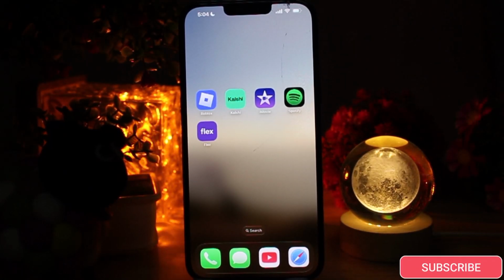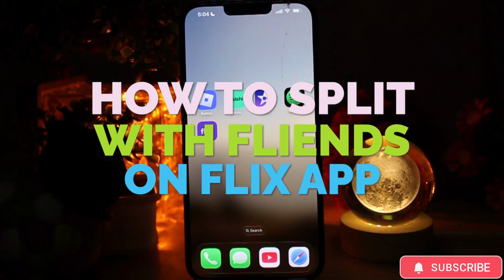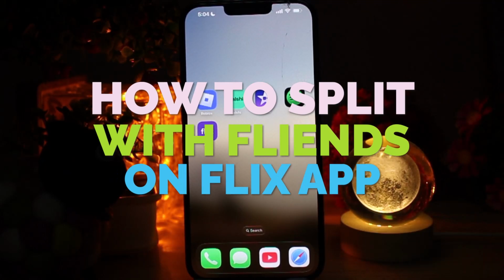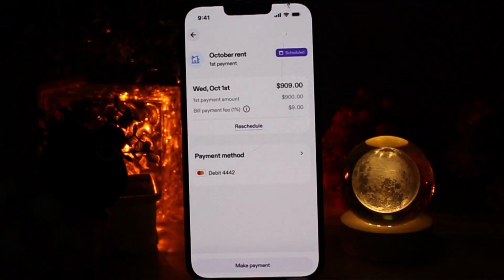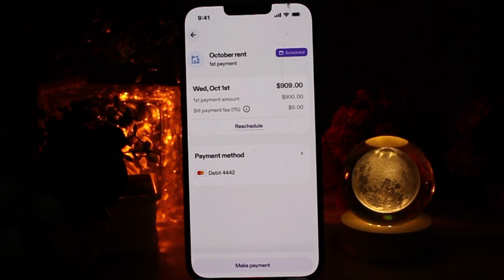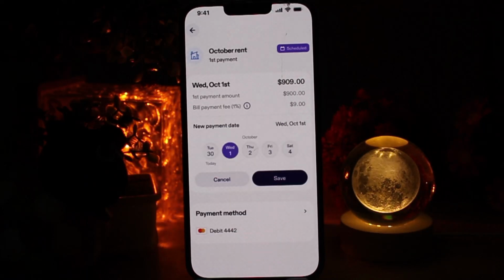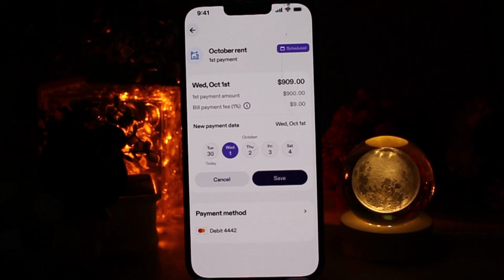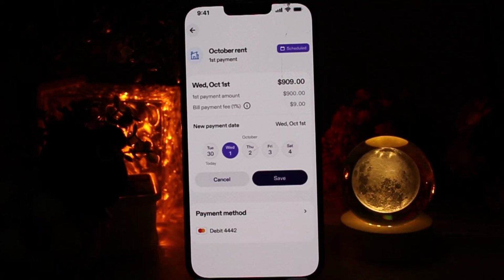How To Split Rent With Friends on Flex App (2026 Edition) - Here's How You Can Do It // 2026 Edition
Want to know how toFlex App: How to Share and Split Rent Payments with Friends but don’t know how? 🤔
This quick video will show you how toFlex Split Rent Guide: Pay Rent Together with Friends step by step.

In this video, you’ll learn:

How to Flex App Rent Splitting: How It Works

How to Split Rent with Housemates on Flex (Easy Steps)

How to Divide and Submit Rent on Flex with Friends

By following these few simple steps, you can successfully How to Split Rent with Friends on Flex App (Step-by-Step Guide) without any confusion.

Timestamps:
00:00 – How to start [TOPIC]
00:00 – How to [STEP 1]
00:00 – How to [STEP 2]
00:00 – How to finish [TASK]